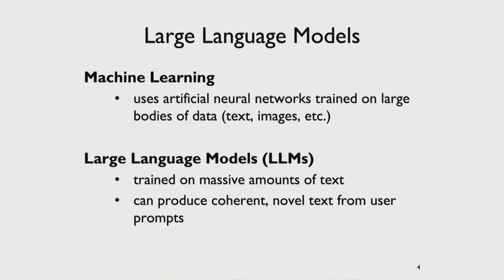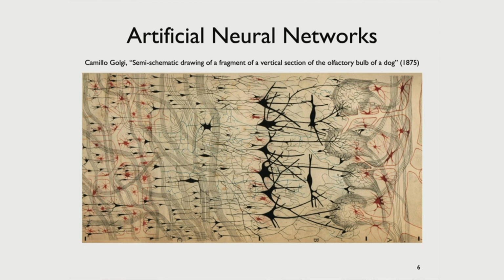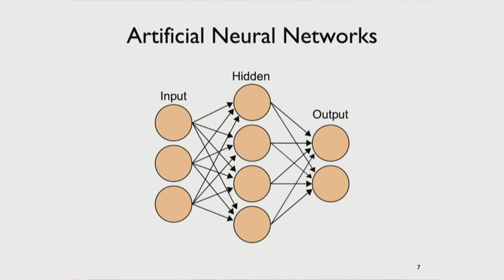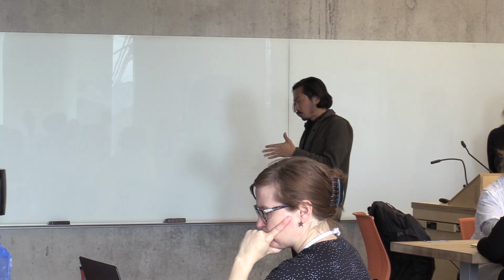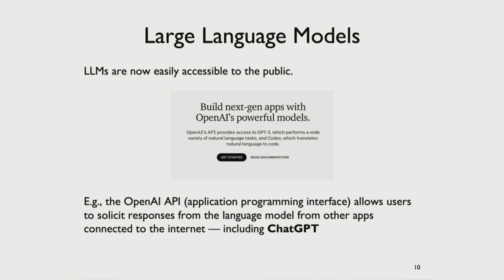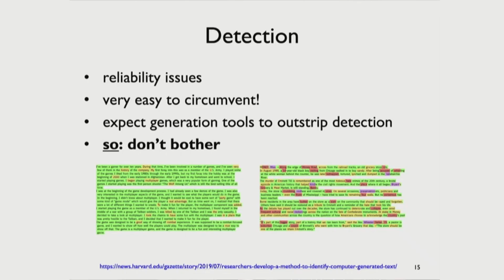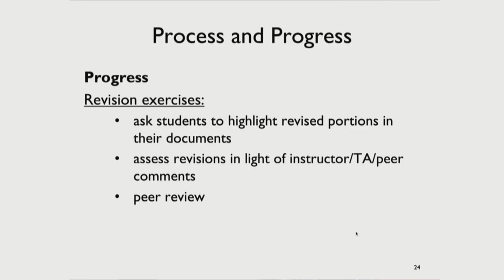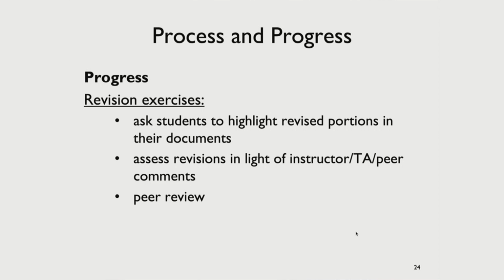EdTech Workshop 2023: Teaching Writing in the Age of Mechanical Content Production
LLMs such as ChatGPT, are widely available, cheap, and have been packaged for use by the general public. This has implications for the writing projects we assign our students. We want to explore those implications, in both practical and theoretical dimensions, with an emphasis on pedagogical issues—in particular, thinking through the very point of writing assignments, and what we hope to teach using them.